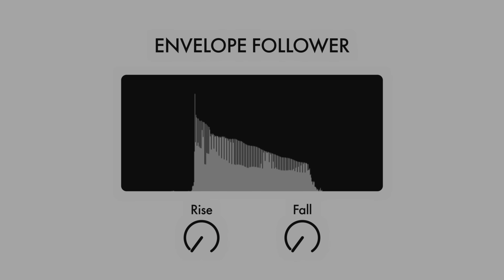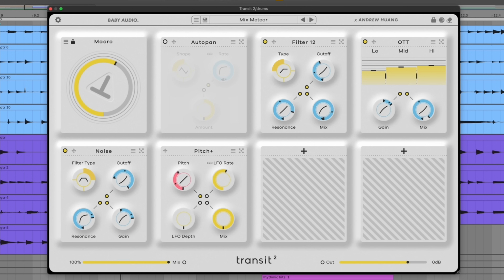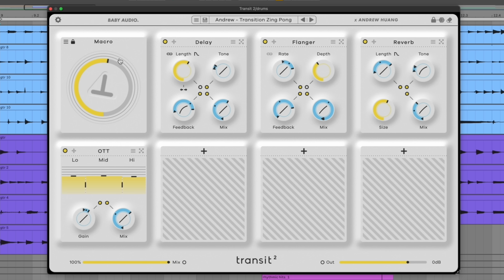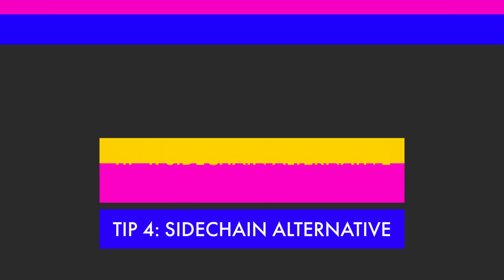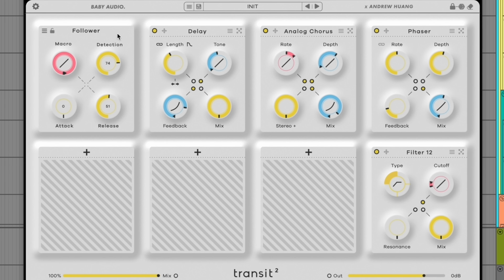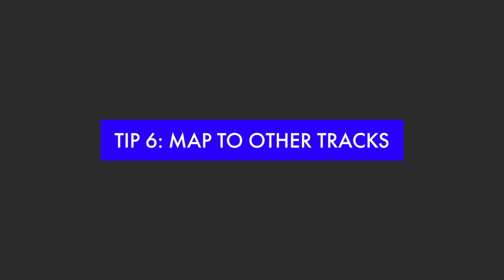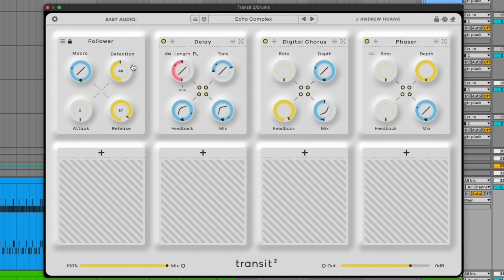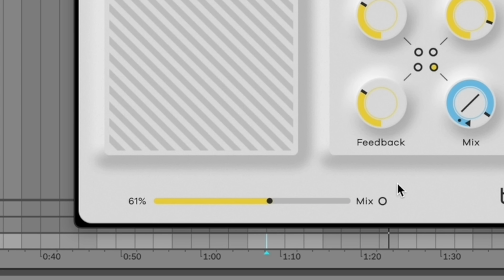If you're not using envelope followers, you're missing out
★ Socials ★

★ Software & Equipment ★

2nd camera

Chapters
0:00 What's an envelope follower?
0:44 Autowah
1:33 Responsive effects
3:55 Transient control
5:16 Sidechain alternative
6:53 Dynamic send level
8:31 Map to other tracks
9:58 Modulate the follower
10:38 Modulate the parameters
11:55 Final thoughts